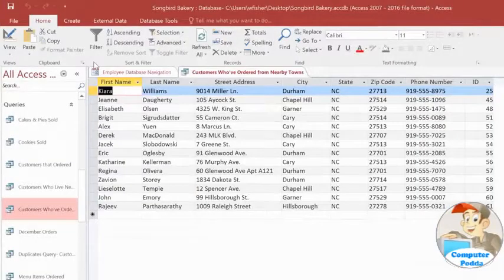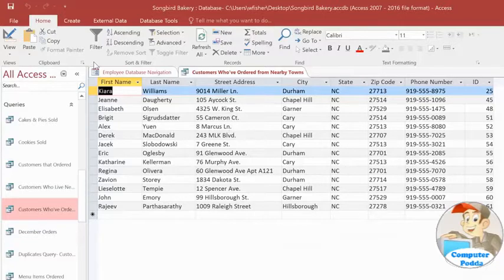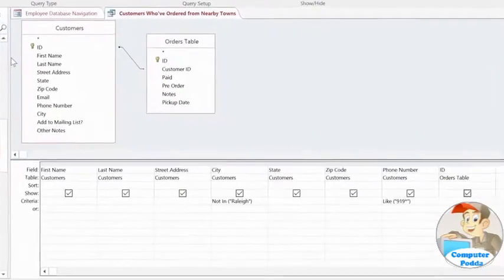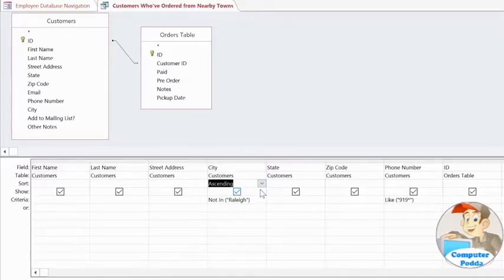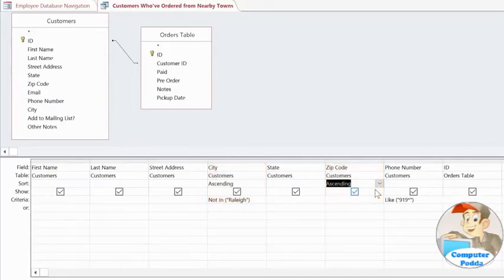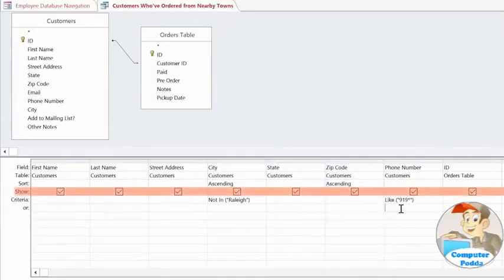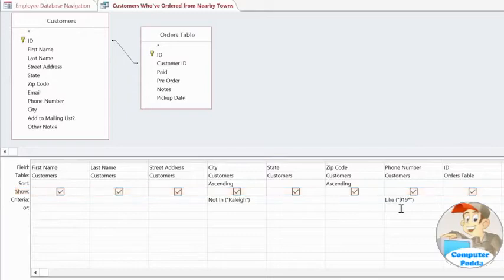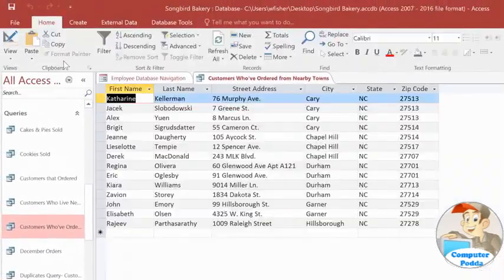12 Access - Modifying Queries | Computer Podda